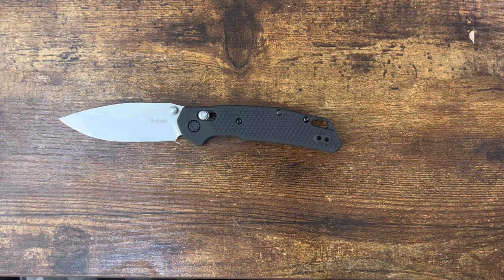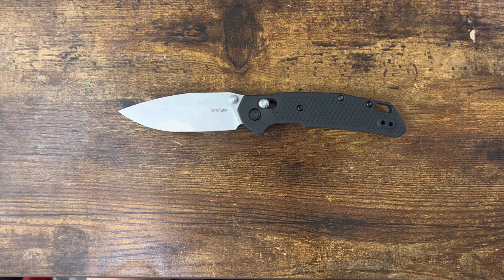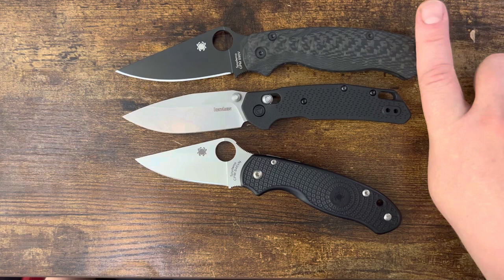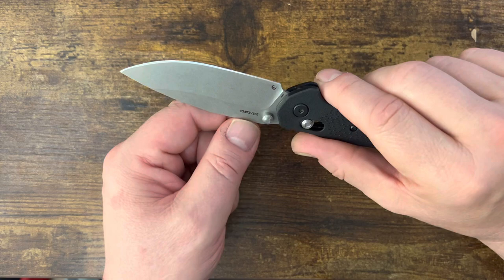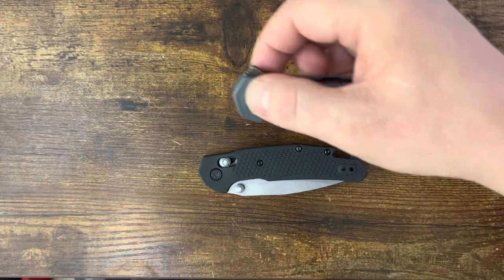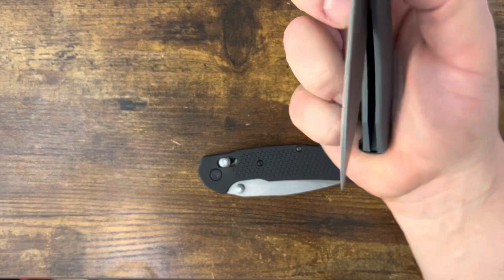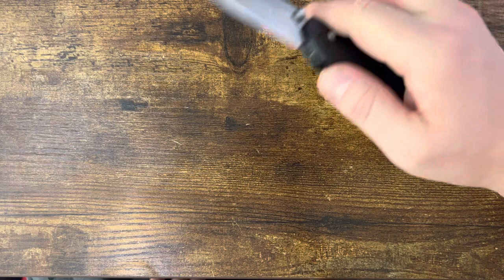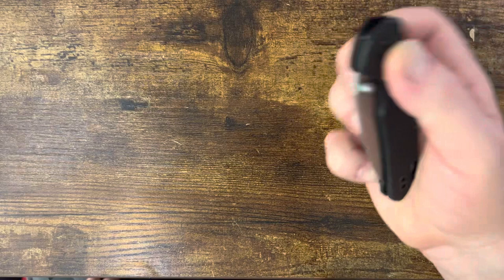Kershaw Heist review!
After a bit (!) of cleaning, the action improved. By how much? Watch the review!
It’s a good design from Kershaw, with some caveats…